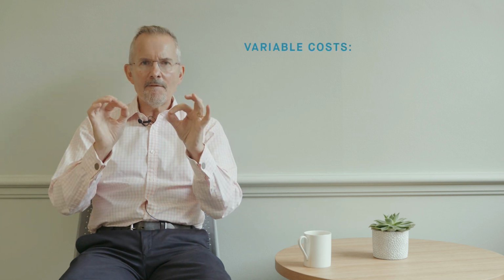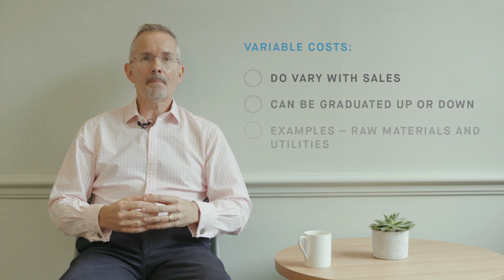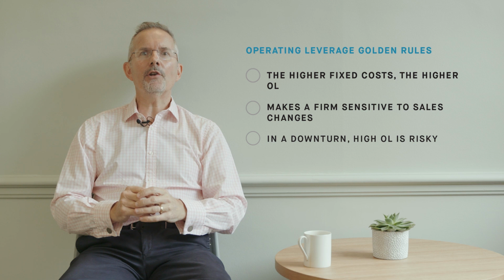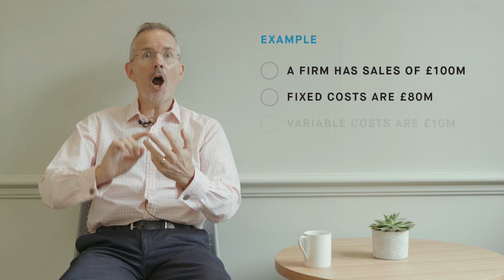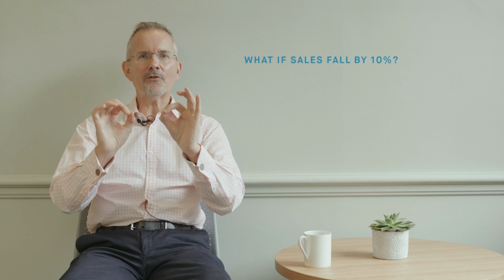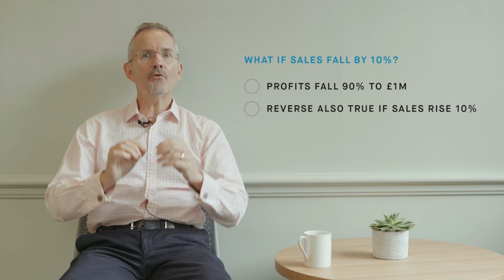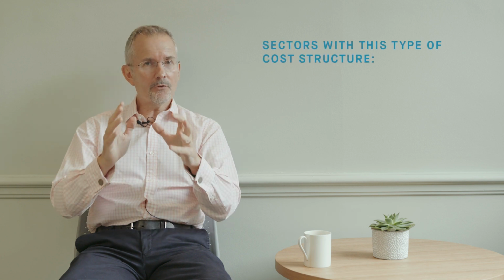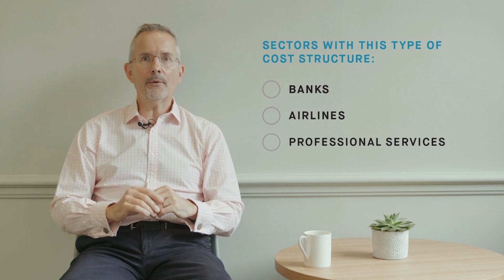Key investing jargon 1 - operational gearing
In his opening video of this short series, Tim explains why investors should keep a close eye on cost structures when weighing up firms.